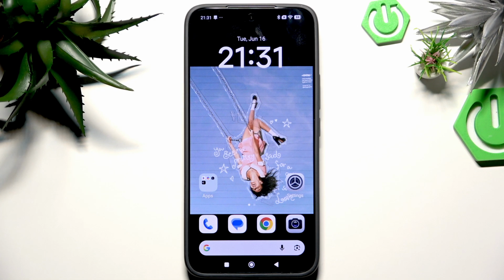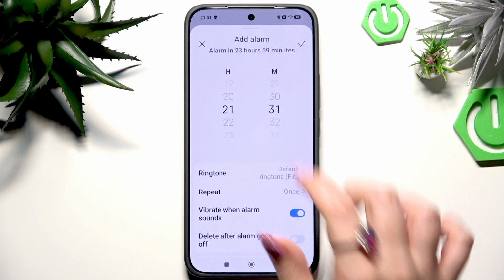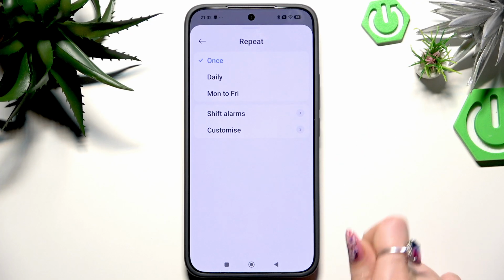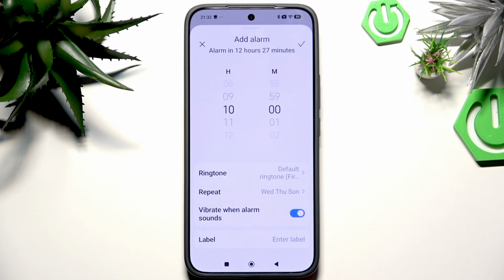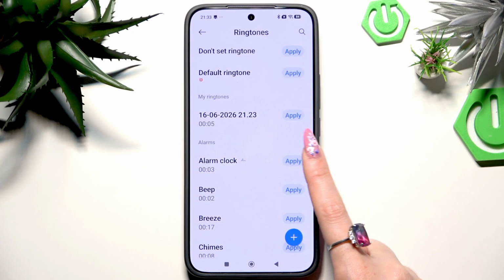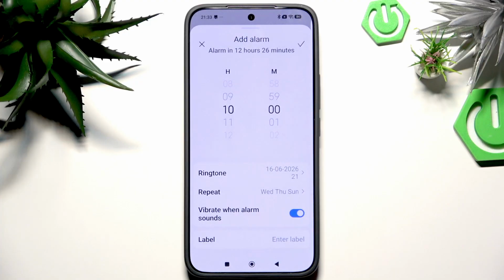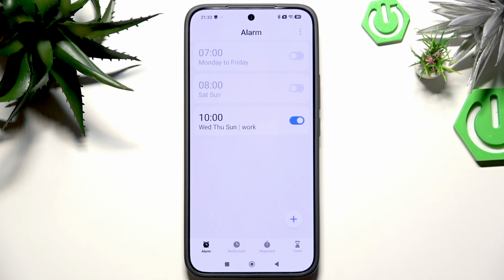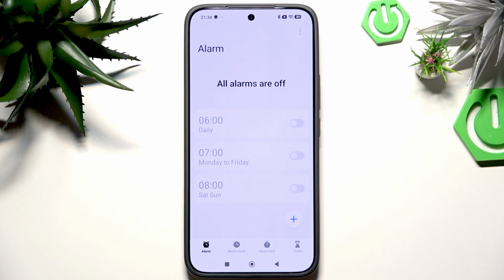XIAOMI 17T Pro – How to Set Up Alarm Clock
In this video I show how to set up the alarm clock on the XIAOMI 17T Pro. You will learn how to open the Clock app, add a new alarm, set the time, choose repeat options (once, daily, weekdays or custom days), enable the "Delayed After Alarm Goes Off" option, pick a ringtone or add any song from your phone, enable or disable vibrate when alarm sounds, name the alarm with a label, save the alarm and manage it later (turn on/off, edit or delete). This clear step-by-step walkthrough is perfect for new XIAOMI 17T Pro owners and anyone who wants to customize alarms quickly and reliably.

How to set up an alarm on XIAOMI 17T Pro?
How to change the alarm ringtone on XIAOMI 17T Pro?
How to repeat or customize alarms on XIAOMI 17T Pro?

0:00 Intro
0:09 Open Clock app and go to Alarm
0:22 Add new alarm and set time
0:30 Choose Repeat options (Once, Daily, Mon-Fri)
0:58 Customize days for the alarm
1:08 Select ringtone and tap "Got it!"
1:39 Add a custom song as alarm tone
1:52 Toggle vibrate and set alarm label
2:10 Save alarm with the check mark and manage alarms (on/off, edit)
2:31 How to delete an alarm (hold and delete)
2:37 Outro and subscribe